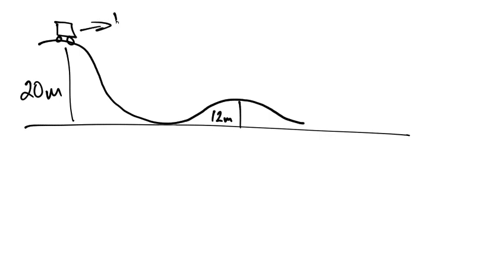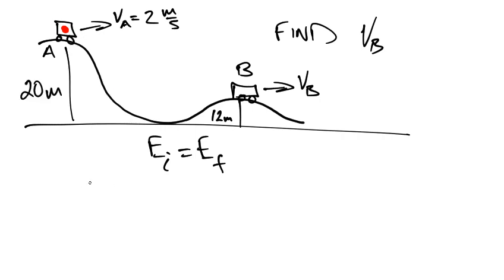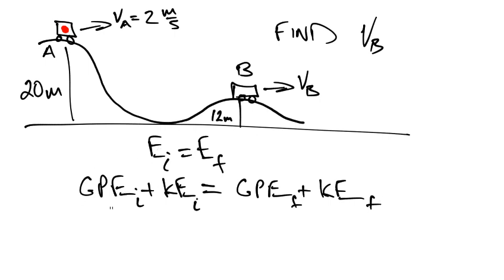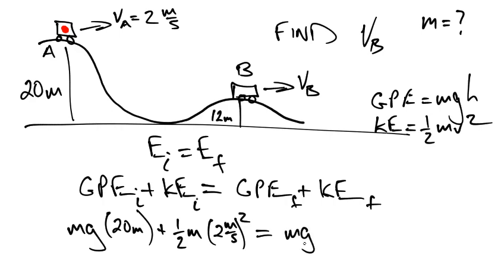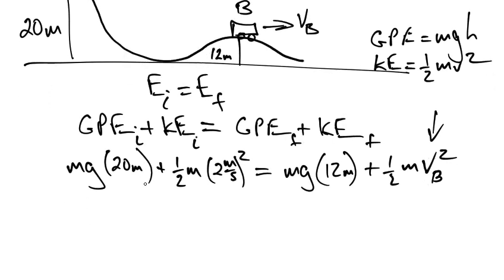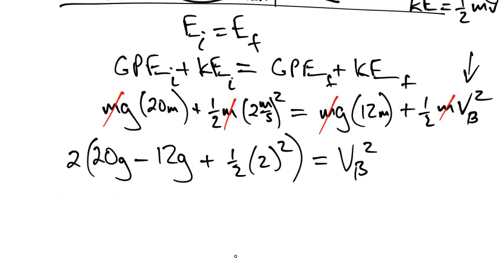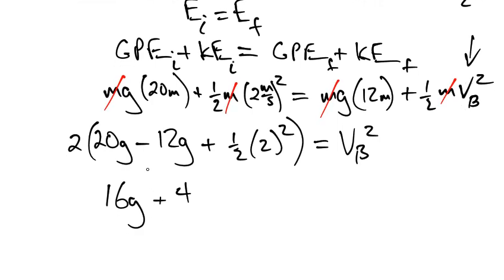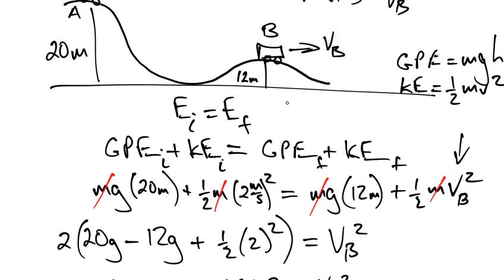phy11-ener2 Work lost to Friction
Work lost to Friction